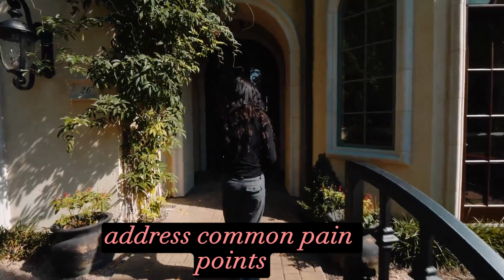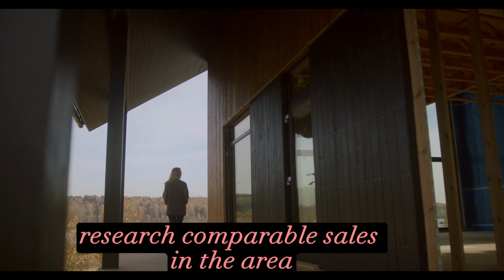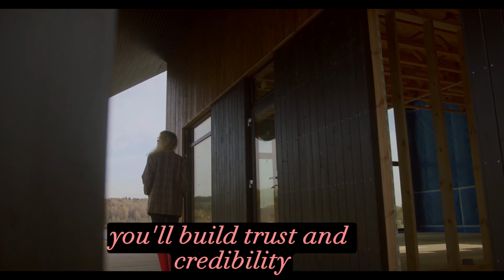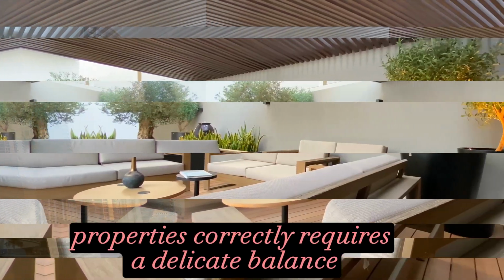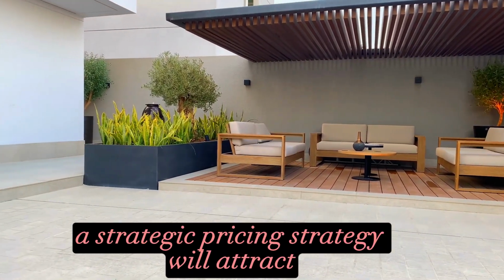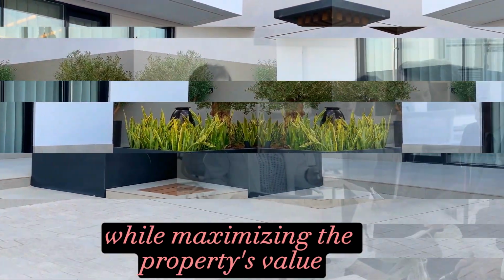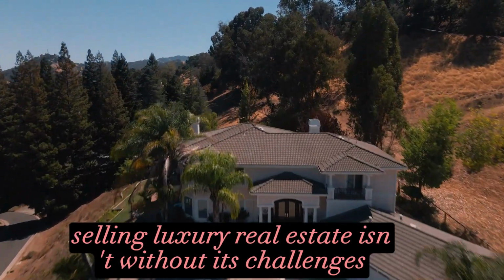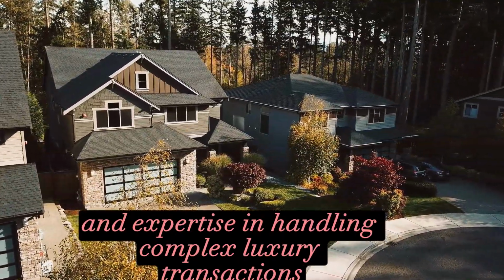How to Sell Luxury Real Estate: Proven Tips & Strategies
Welcome to our exclusive guide on "How to Sell Luxury Real Estate." In this comprehensive video, we reveal time-tested tips and proven strategies to help you excel in the competitive luxury real estate market. Whether you're a seasoned real estate agent or just starting, this video will equip you with the knowledge and skills needed to close deals and succeed in selling luxury properties.

Video Content:

Understanding the Luxury Real Estate Market:

Discover the unique characteristics of luxury properties and the target audience.
Learn how to identify the right clientele and build lasting relationships with high-net-worth individuals.
Positioning Your Luxury Property:

Highlight the key features and amenities that appeal to affluent buyers.
Craft compelling property descriptions that evoke luxury and exclusivity.
Leveraging Digital Marketing:

Unleash the power of social media to showcase luxury properties to a wider audience.

Navigating the Negotiation Process:

Gain insights into negotiating with discerning buyers and securing the best deals.
Learn effective communication strategies to handle objections and close sales successfully.
Showcasing Your Expertise:

Build your personal brand as a luxury real estate expert.
Utilize client testimonials and success stories to establish credibility and trust.
Networking and Referral Strategies:

Tap into the power of networking to expand your reach within the luxury real estate community.
Implement referral programs to encourage satisfied clients to refer new business.